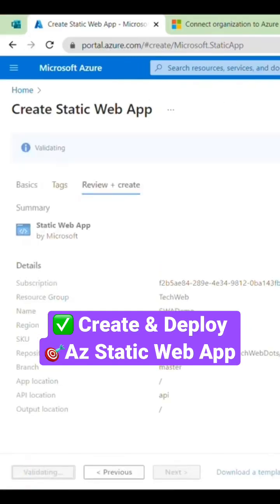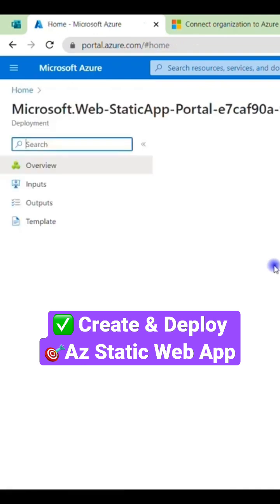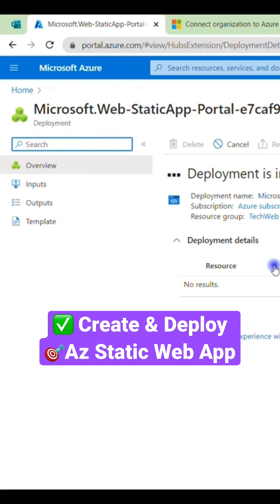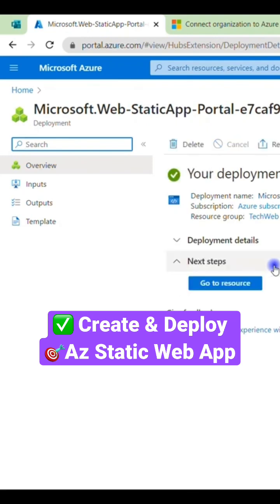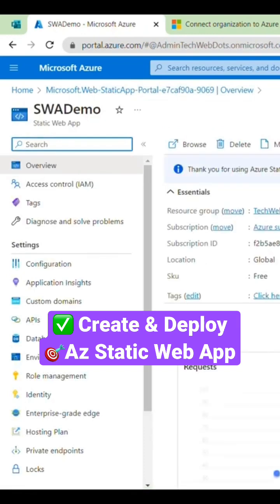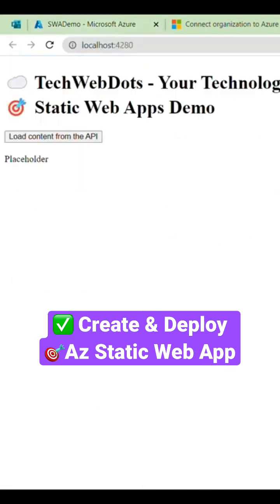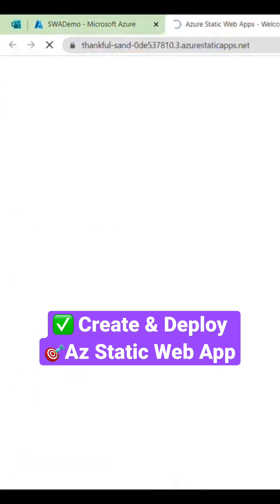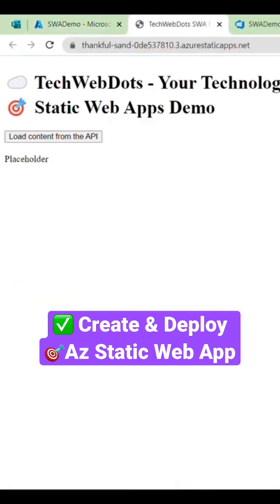🎯Create and Deploy Azure Static Web App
🎯Create and Deploy Azure Static Web App @TechWebDots